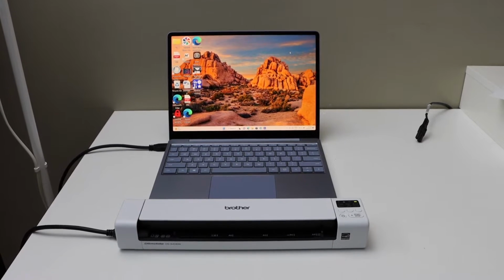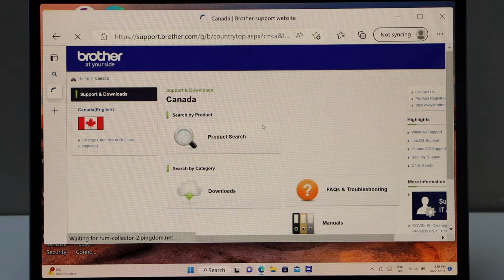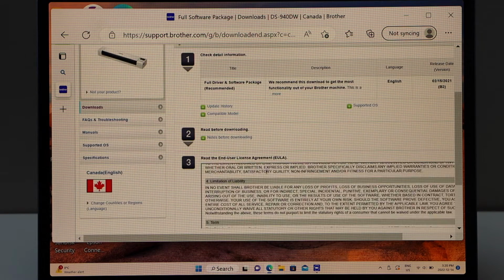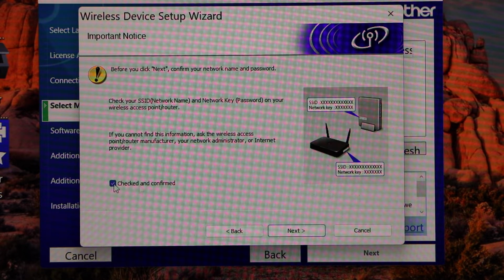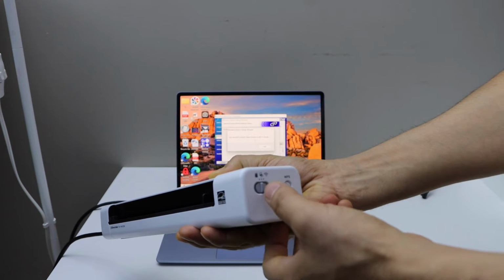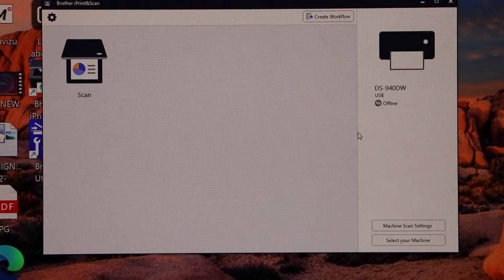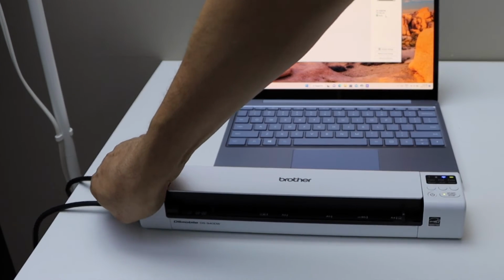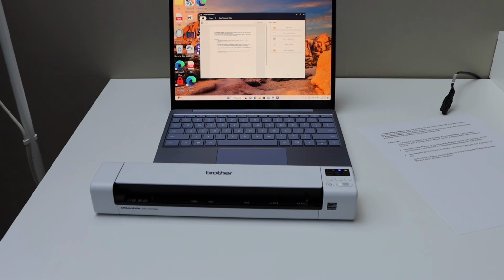Brother DS-940DW WiFi Setup, Wireless Setup, Connect To WiFi Network & Scanning Test.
This video shows how to do the wireless WiFi setup of the Brother DSmobile DS-490DW Scanner. This includes the wireless setup using a windows 10 laptop, installing drivers, connecting to SSID and doing wireless scanning.